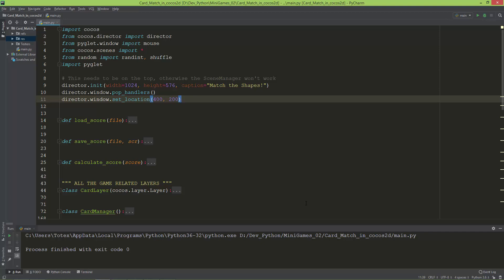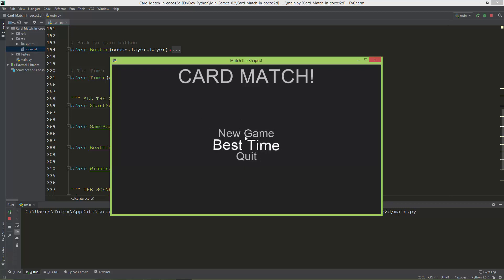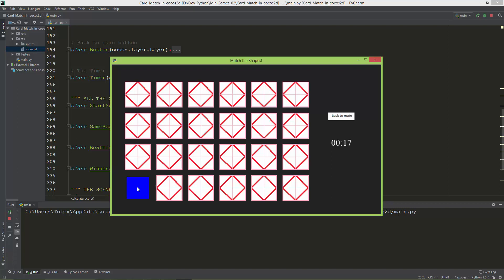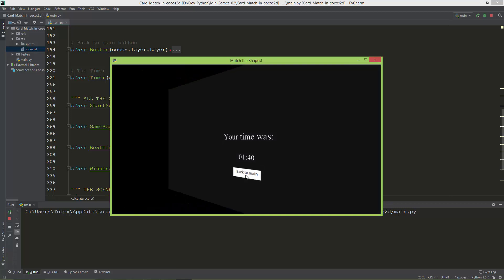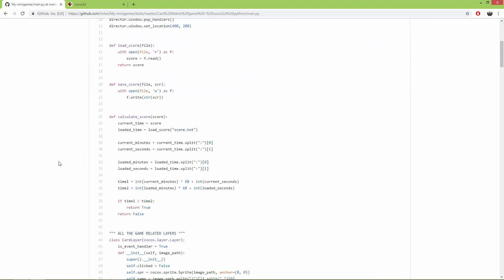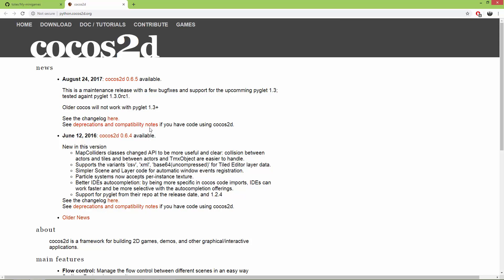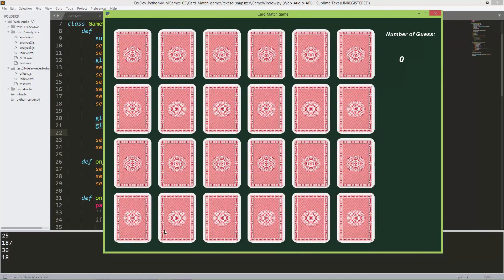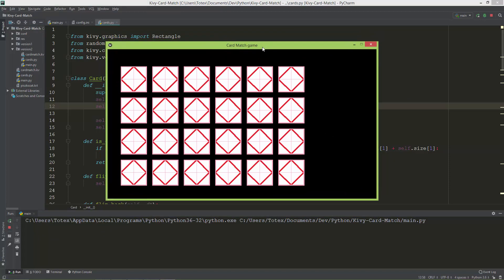Python mini games showcase Ep. 1 - Card Match game (with source code)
Showcase of my Card Match or Card Memory game, written in cocos2d python.

Requirements:
python version 3.5 or greater
pyglet version 1.3.2
cocos2d version 0.6.5